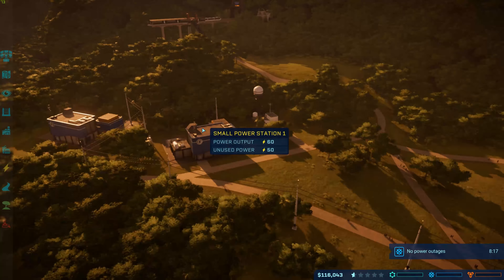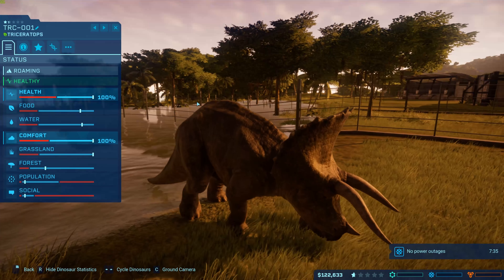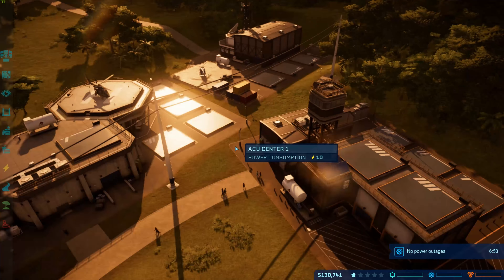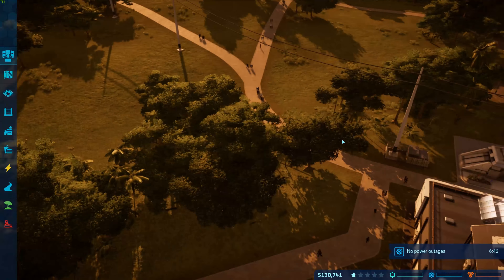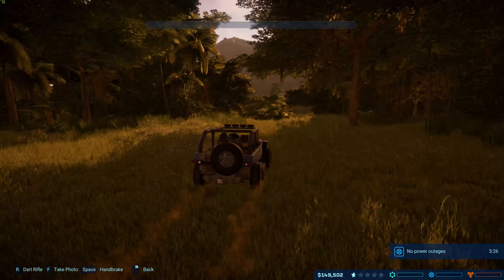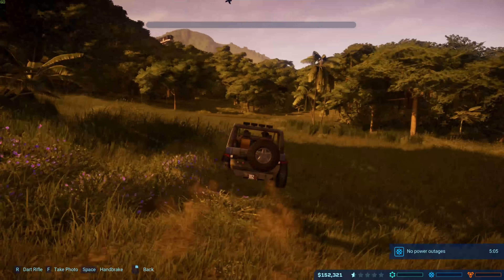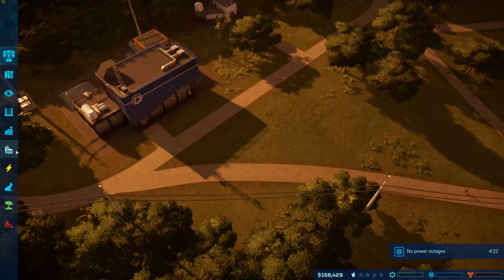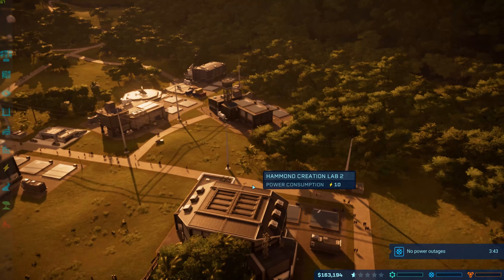Jurassic World Evolution - Not making that mistake again!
Want to play with me?